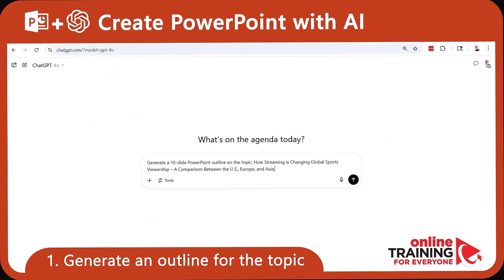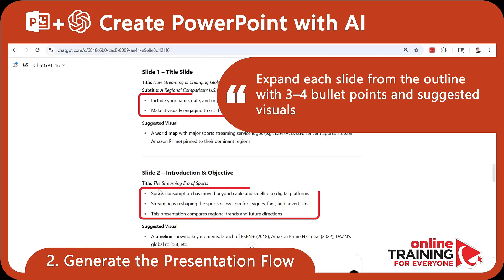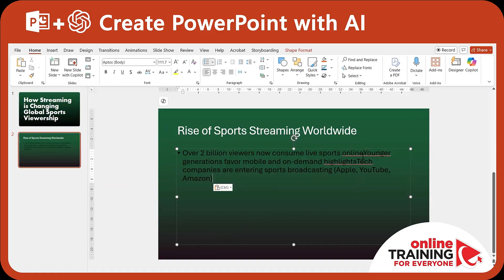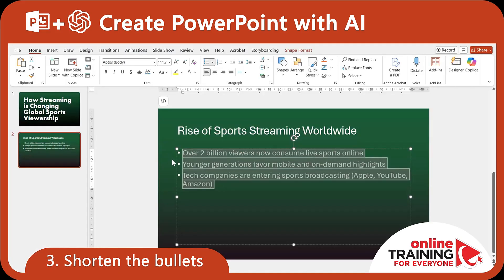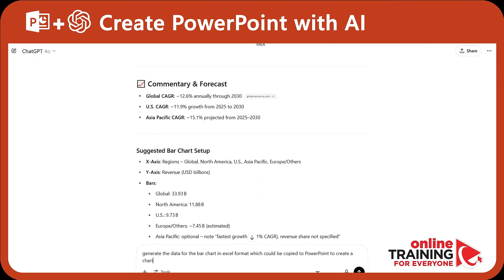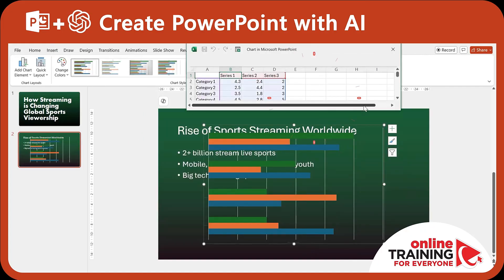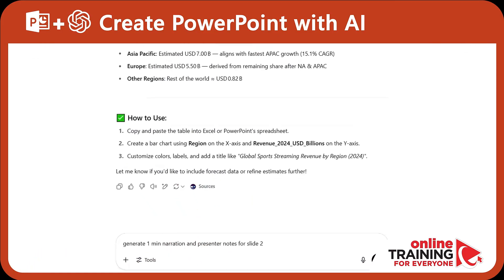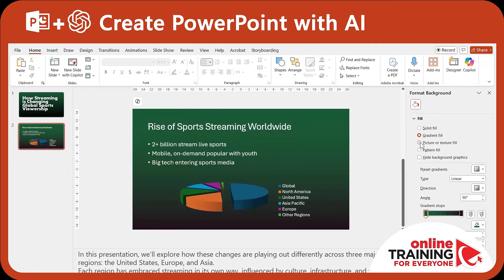CREATE AI POWERPOINT SLIDES Free & Easy | POWERPOINT + CHATGPT Tutorial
Want to create professional PowerPoint or Google Slides presentations in minutes — without design skills? In this video, you'll learn how to use FREE AI tools like Google AI, Slides AI, and Canva AI to generate, design, and polish your slides automatically.

We’ll explore how AI for Slides transforms your text into clean, ready-to-present decks, ideal for school projects, business meetings, or AI-powered productivity workflows. You’ll discover how to use AI to create slides, how to save time, and how to make your presentations stand out — even if you’re not a designer.

✅ What You’ll Learn:
How to use AI to make PowerPoint and Google Slides
How Slides AI generators create professional designs automatically
The best free AI presentation tools for 2025
How to use Google AI and Canva for fast, creative slides

By the end, you’ll know exactly how to turn your ideas into eye-catching slides — with AI doing the hard work for you.